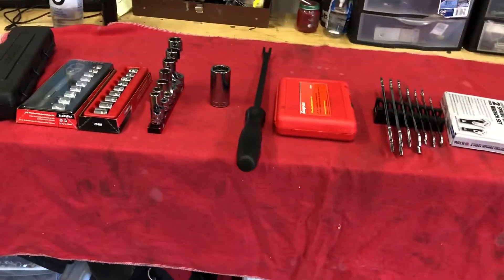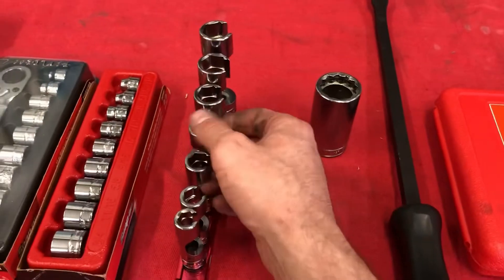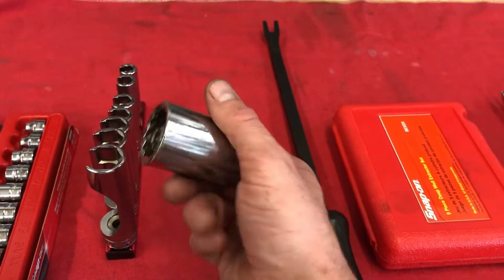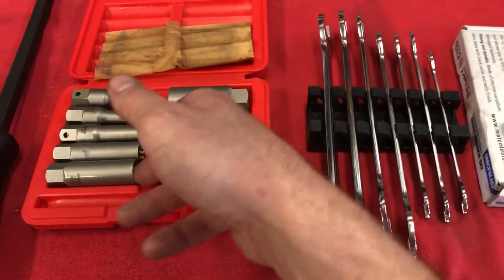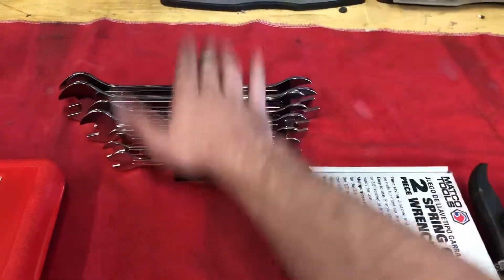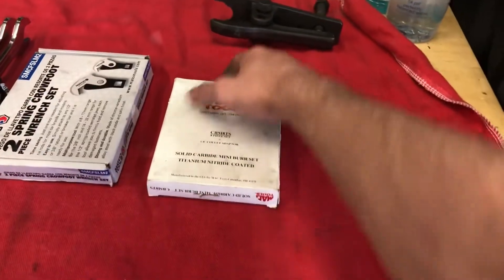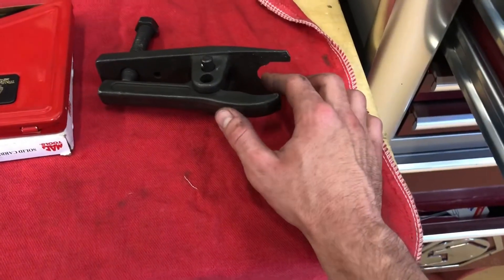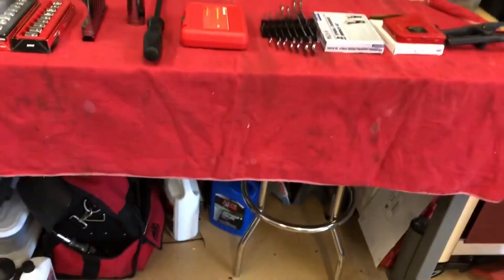TOP TEN FAVORITE TOOLS! That I have but don’t get to use as often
Top ten favorite tools that I don’t get to is as often but That moment when your standing in front of your box looking at it thinking about what tool could help me out in this moment and surprisingly nothing miraculously appears. Well some of these tools fit the bill.